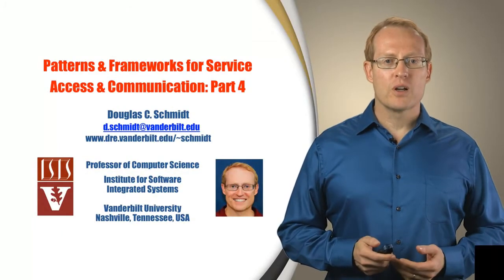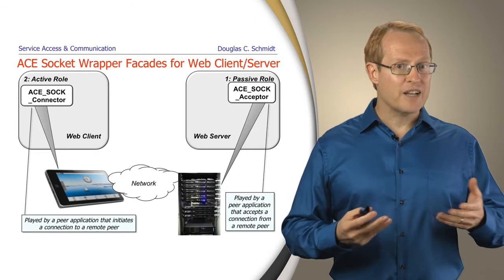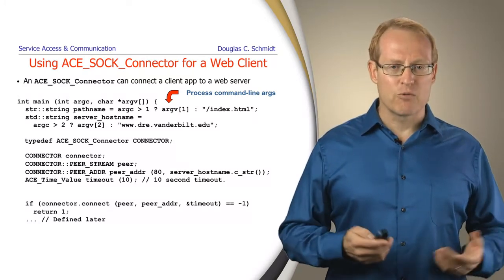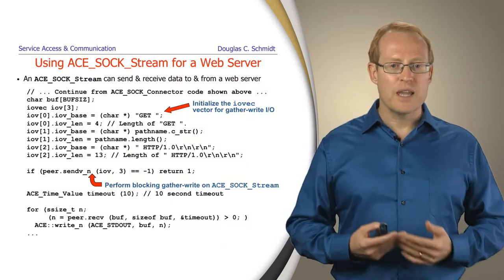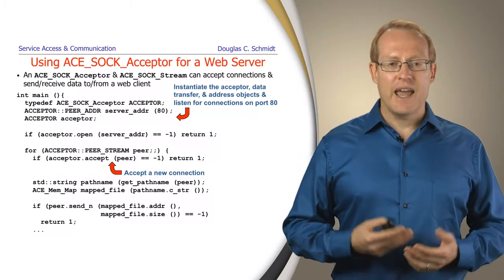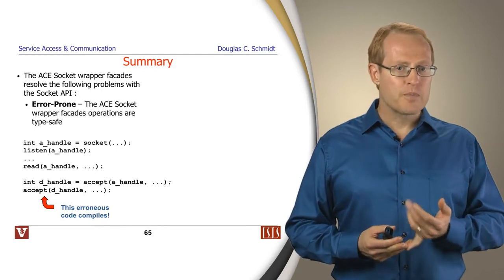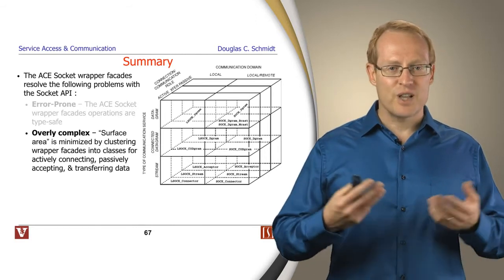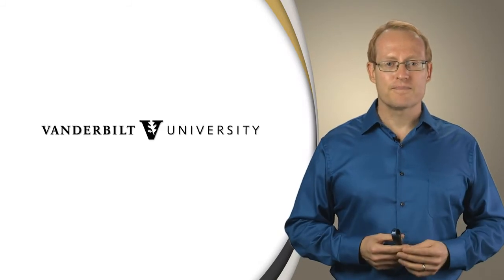Patterns and Frameworks for Service Access and Communication (Part 4)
This video describes how the ACE C++ wrapper facades can be applied to develop a simply iterative client/server web server.